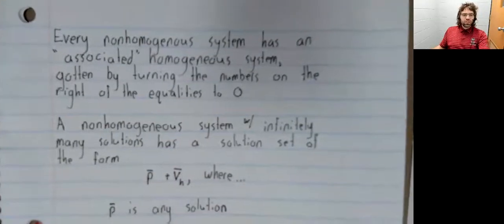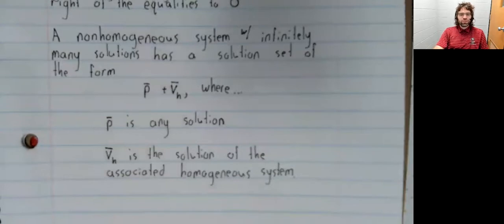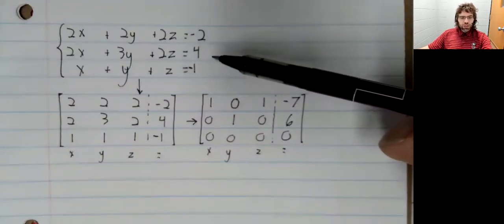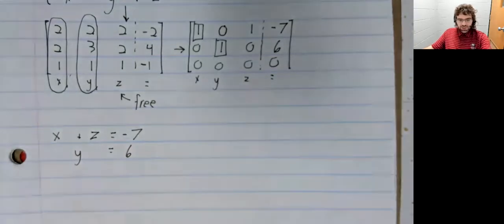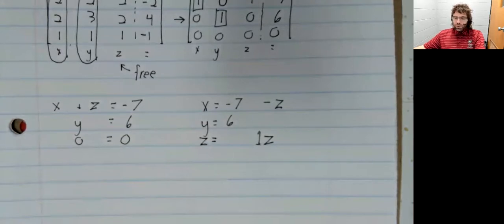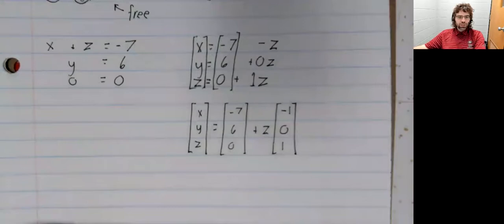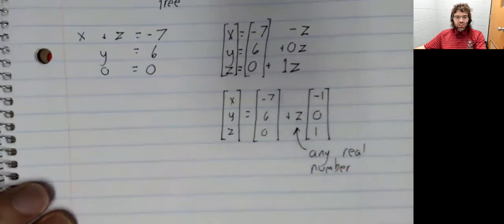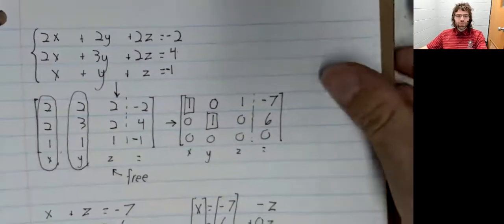LA, Section 1 5, Nonhomogeneous systems with infinite solutions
Fundamentally, we solve nonhomogeneous systems with infinite solutions in the same way we solve homogeneous systems with infinite solutions.  This video contains a somewhat lengthy theorem, but don't be fooled--solve nonhomogeneous systems with Gauss-Jordan elimination.  This material comes from Section 1.5 of your textbook.